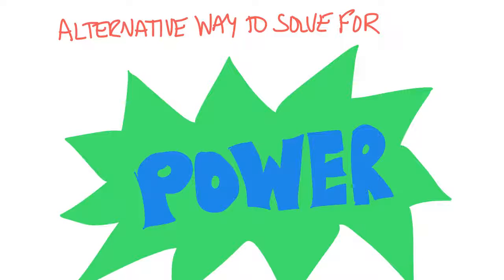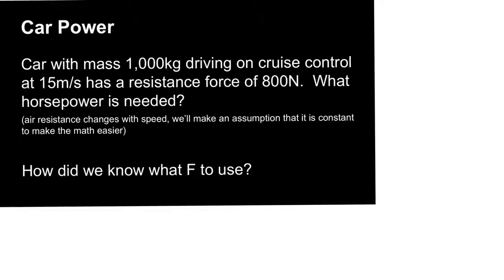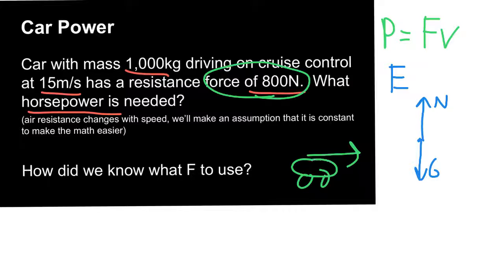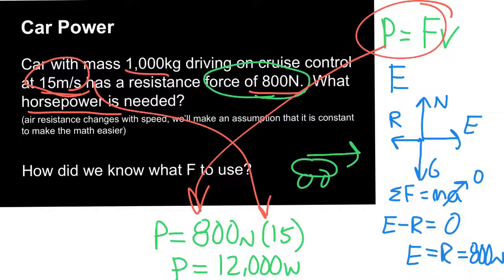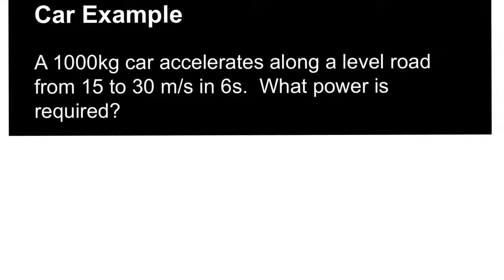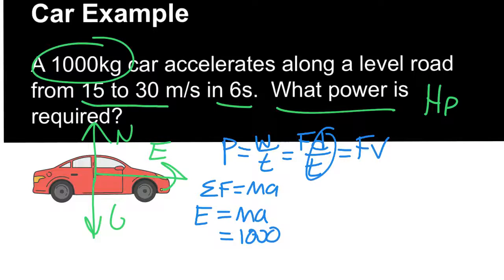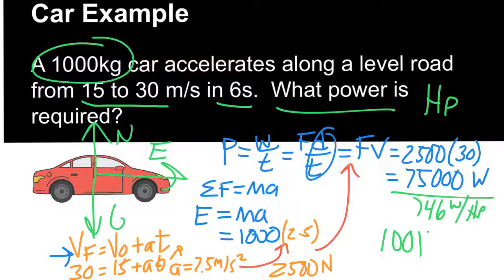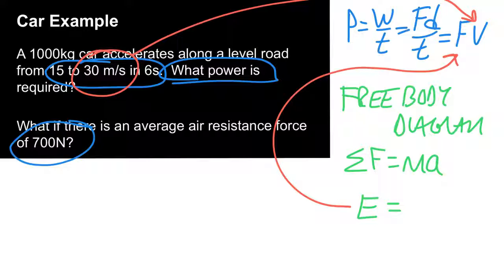Alternative way to solve for power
How to solve for power is work and time is not given